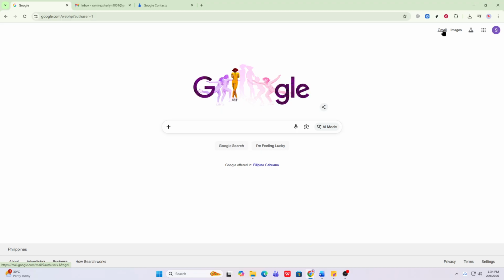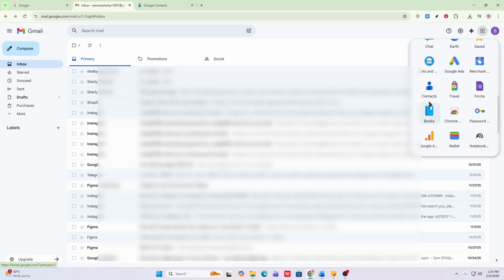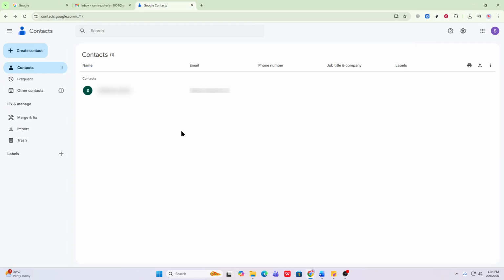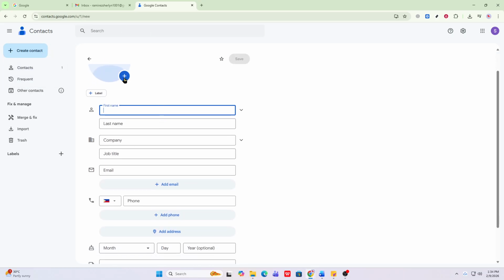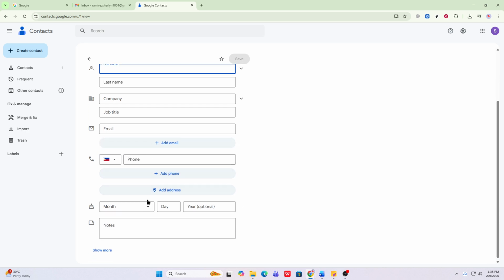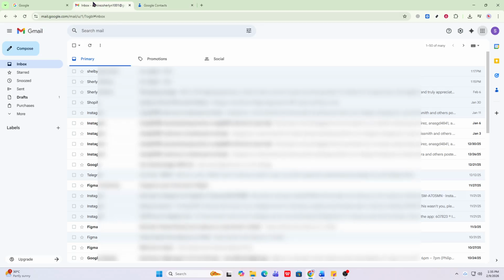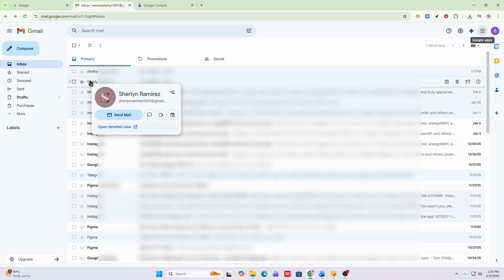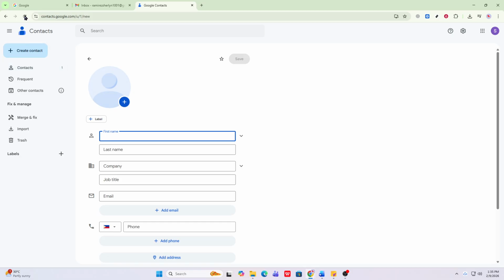Add Contacts to Gmail [Full Guide 2026]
In today's video we cover: add contacts to gmail 2026, how to add contact in gmail step by step, gmail contacts tutorial for beginners 2026, add phone number to gmail contacts guide 2026, gmail full guide 2026, google contacts add new contact tutorial 2026, sync contacts with gmail account 2026, gmail address book walkthrough 2026, add contact from email in gmail 2026, gmail mobile app add contact tutorial 2026, gmail desktop add contact guide 2026, google account contacts management 2026, gmail contact groups tutorial 2026, import contacts to gmail 2026, export gmail contacts guide 2026, gmail productivity tips 2026, gmal add contact guide 2026